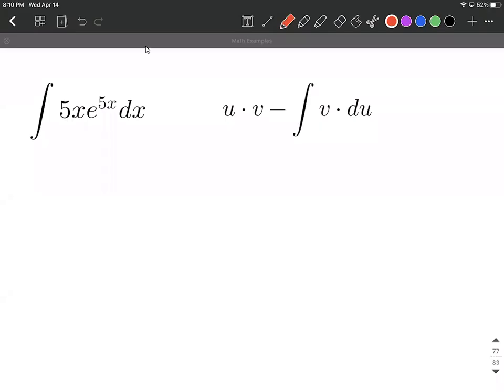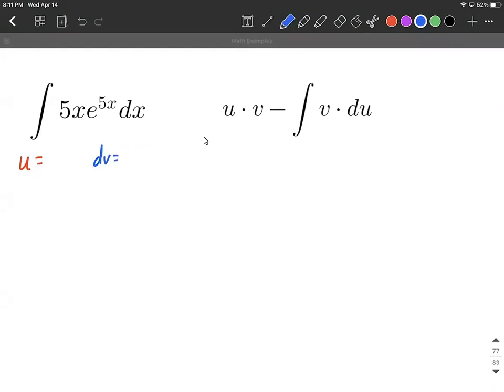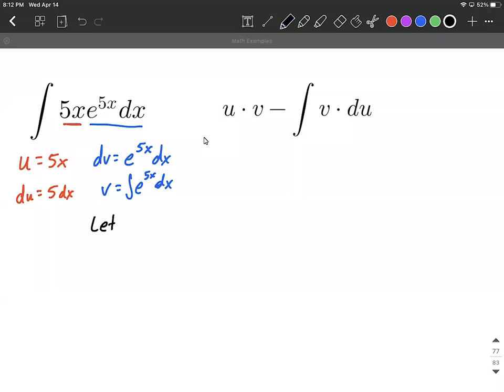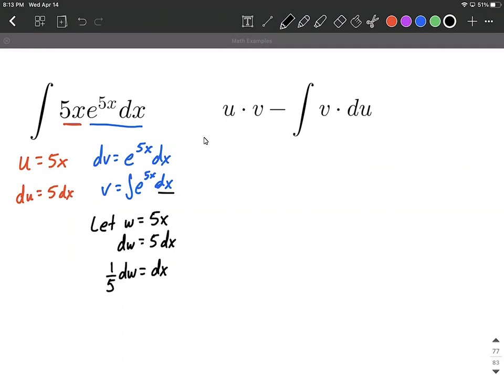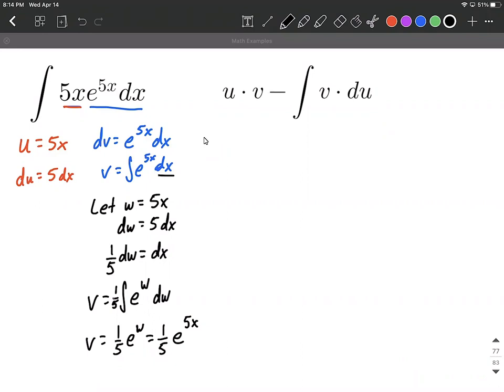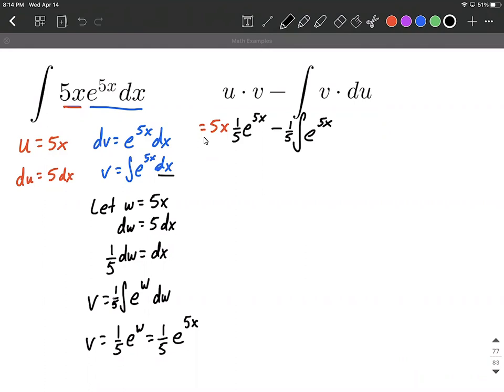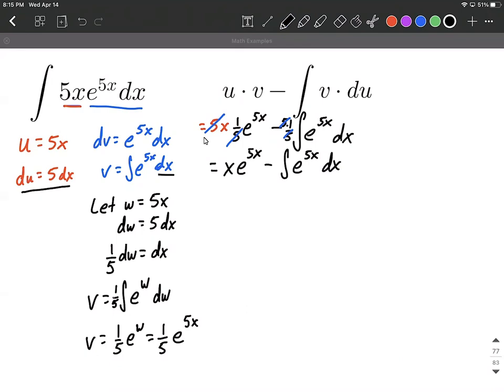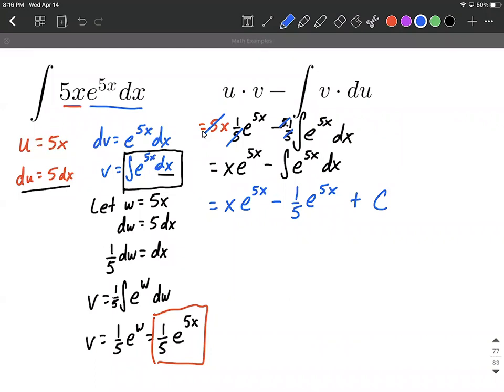Integration by Parts | Exponential e^ function | Calculus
In this calculus math example problem, we calculate the indefinite integral of a function that contains an exponential e^ by using integration by parts to find its antiderivative.  The substitution method must also be used in the middle of this problem to complete integration.  Each step of how to integrate by parts is explained in detail and color coded as we walk through a step-by-step guide of the process.